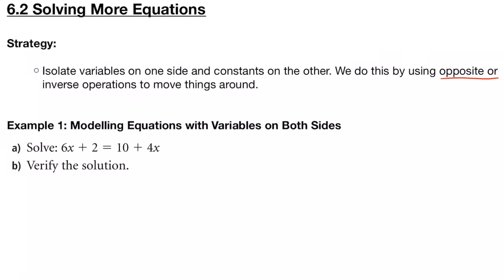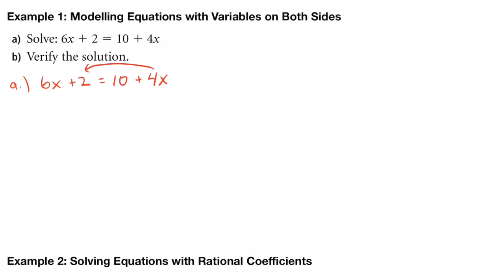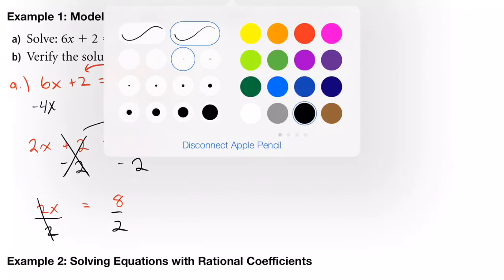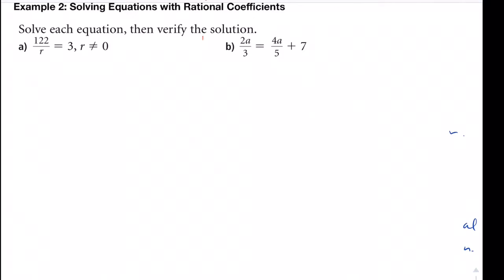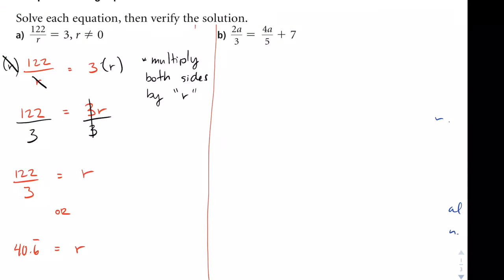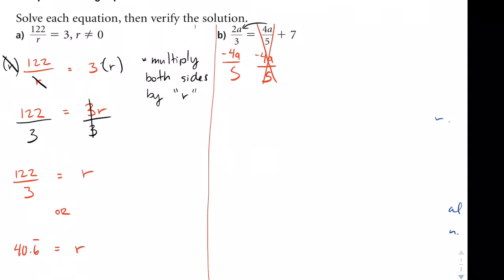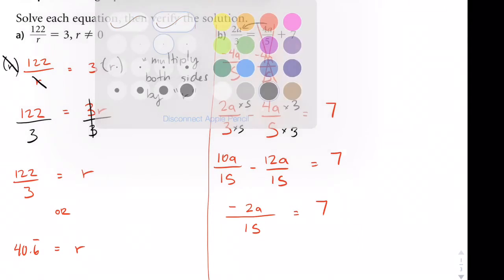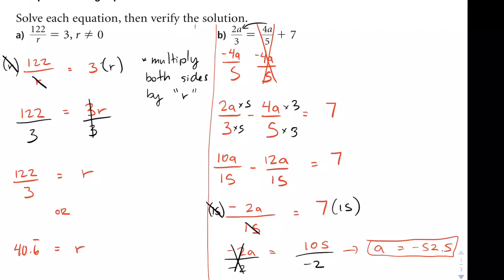6.2 Solving More Equations